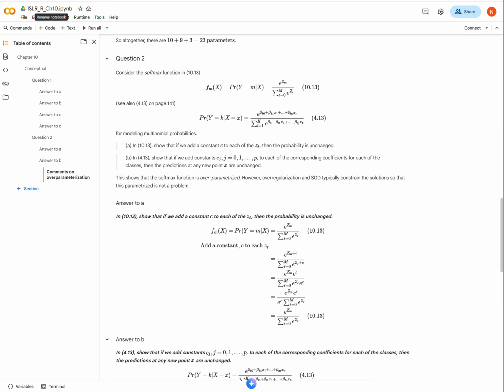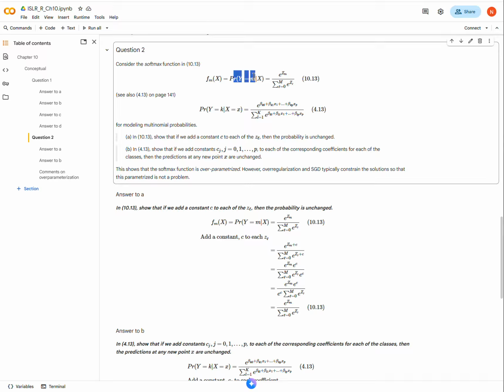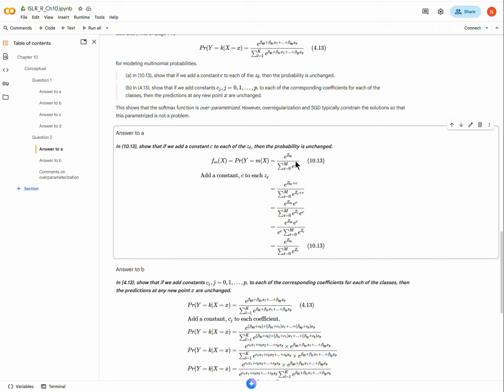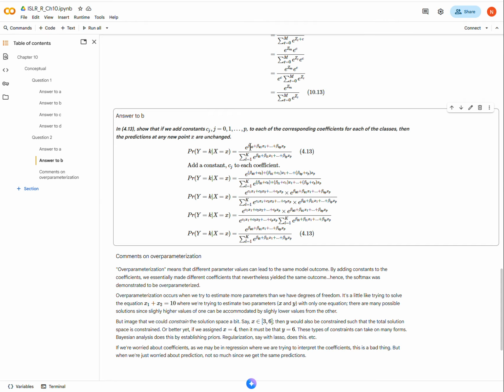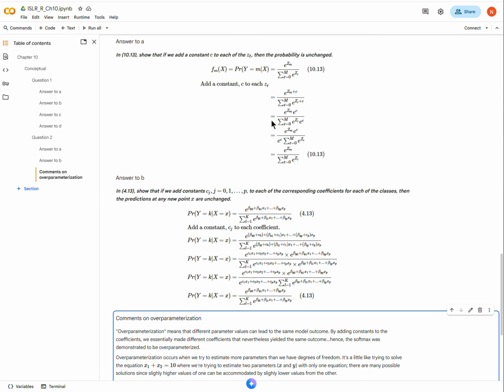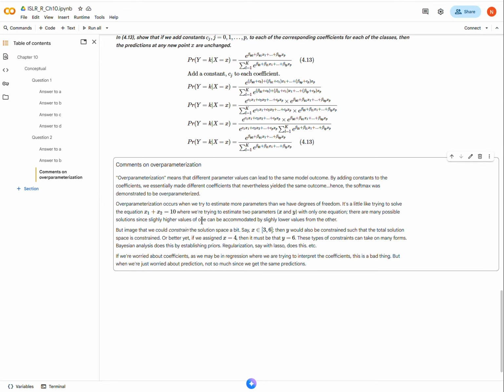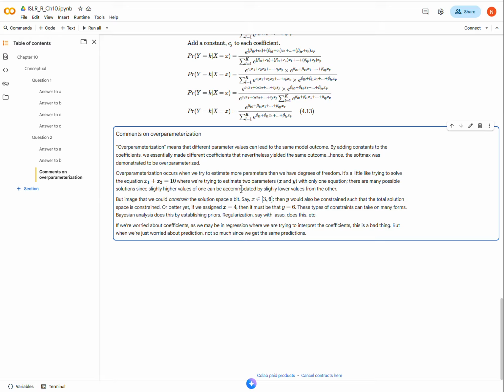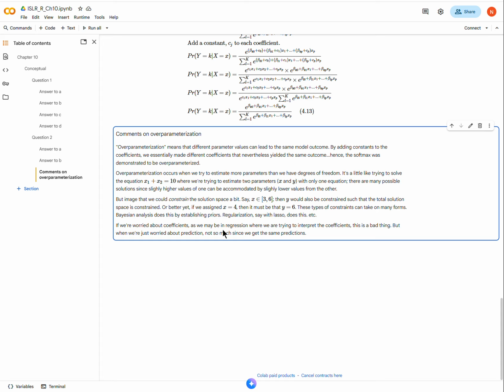Intro to Statistical Learning (2nd Ed), Solution to Problem 10.2c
10.2C:
Consider the softmax function in (10.13)

fm(X)=Pr(Y=m|X)=eZm∑M𝓵=0eZ𝓵     (10.13)

(see also (4.13) on page 141)

Pr(Y=k|X=x)=eβk0+βk1x1+...+βkpxp∑Kl=1eβl0+βl1x1+...+βlpxp     (4.13)

for modeling multinomial probabilities.

(a) In (10.13), show that if we add a constant  c  to each of the  zℓ , then the probability is unchanged.

(b) In (4.13), show that if we add constants  cj,j=0,1,...,p , to each of the corresponding coefficients for each of the classes, then the predictions at any new point  x  are unchanged.

This shows that the softmax function is over-parametrized. However, overregularization and SGD typically constrain the solutions so that this parametrized is not a problem.